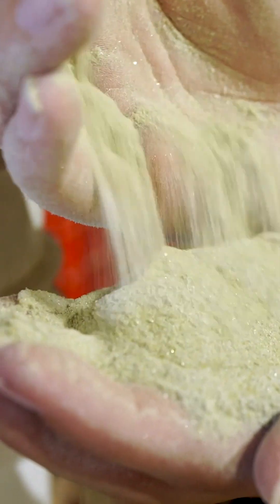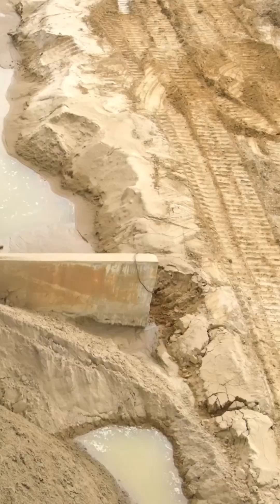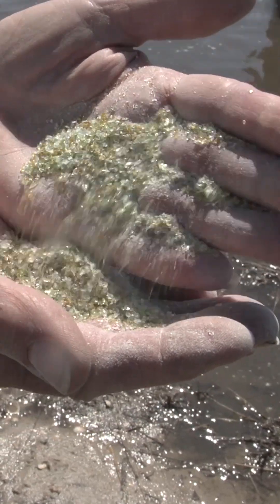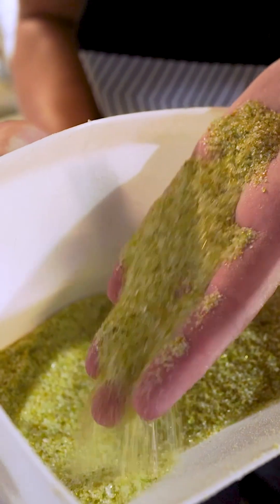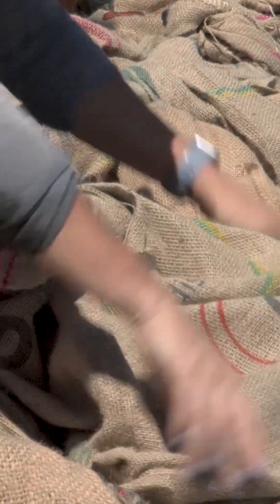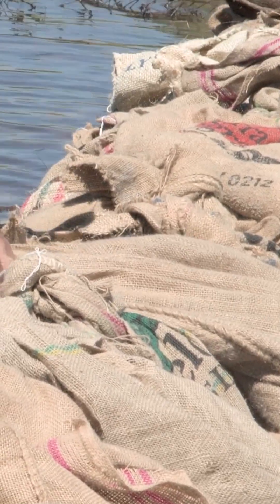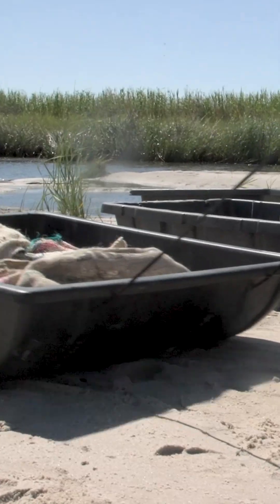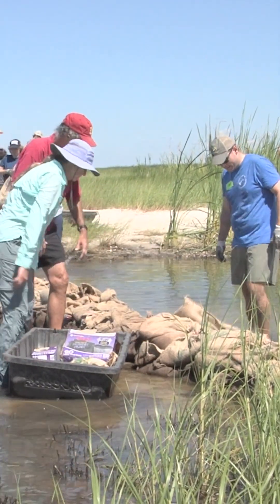Here's how coastlines are restored with crushed glass.